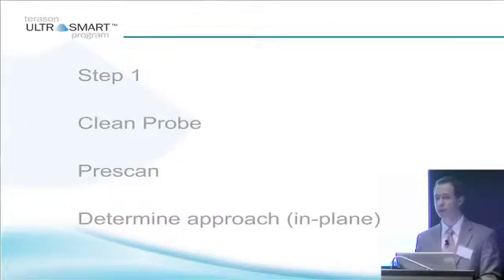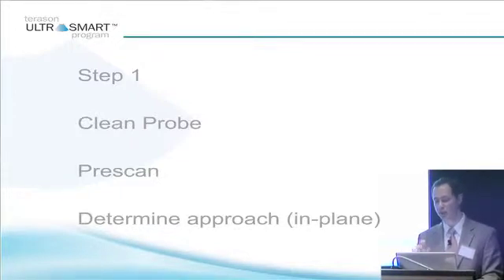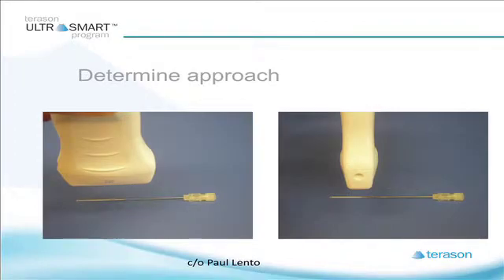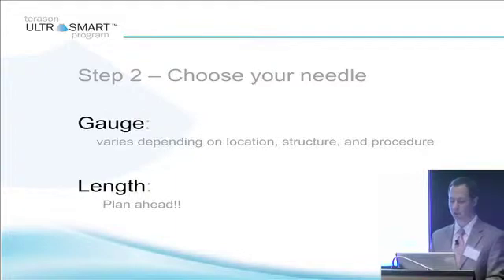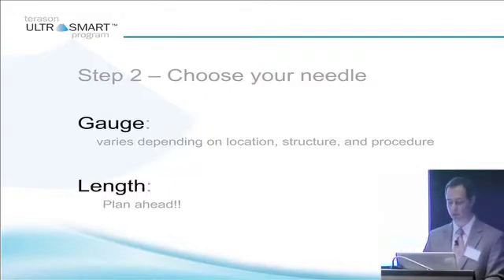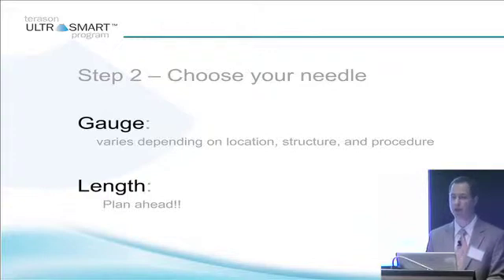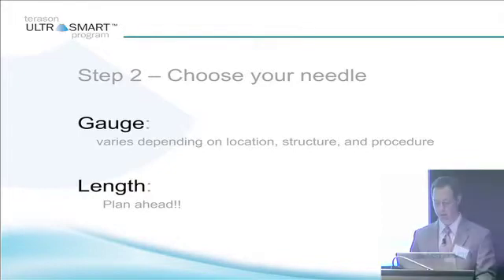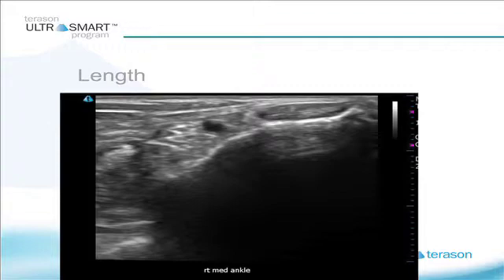Terason's Ultrasound Needle Guidance with Dr. Visco: Part 2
In part two of this Terason Ultrasound training series, Dr. Visco discusses needle guidance material management, including the concepts of prescan, needle gauge and length.